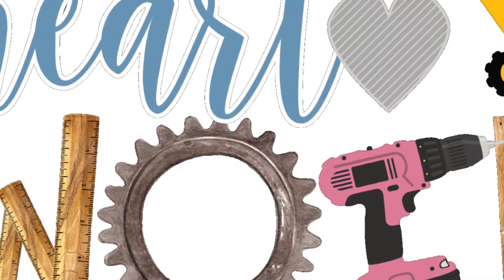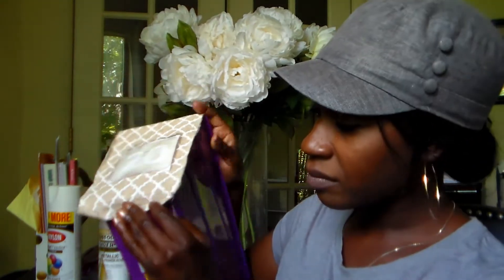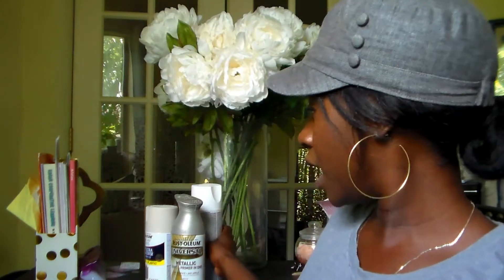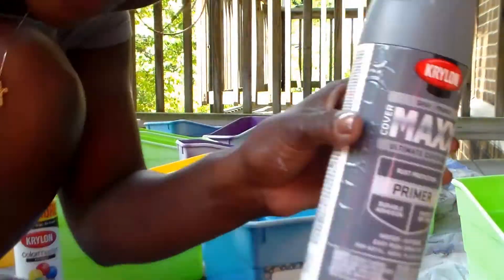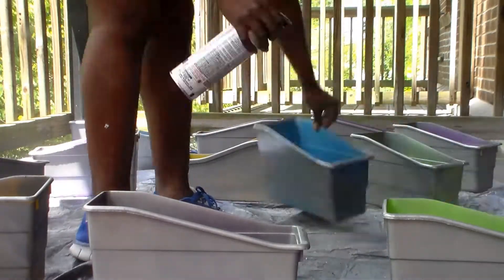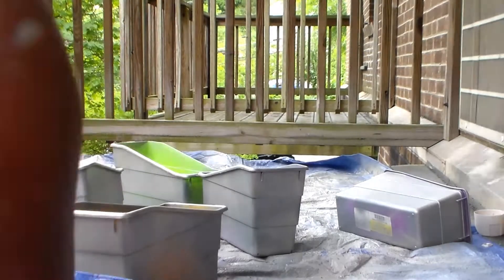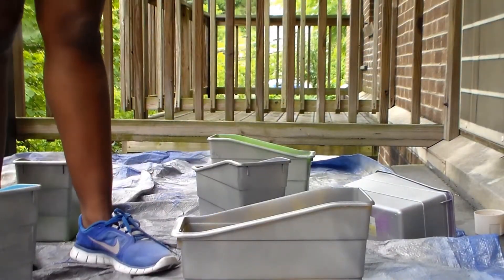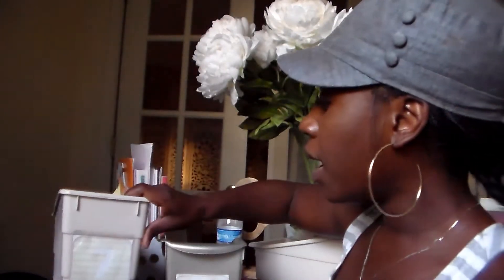Watch me transform these Book Bins! {It's Heart Work}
Hey! Here I show you what I did to make these book bins match my classroom décor because...you know...every teacher likes cute book bins!

TPT: Coming Soon!